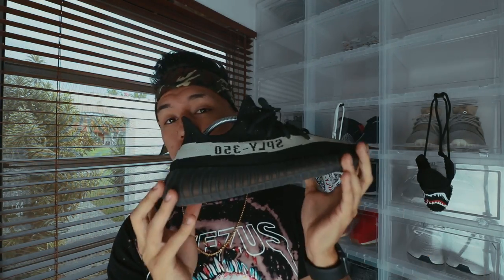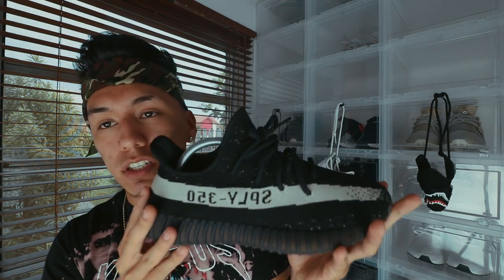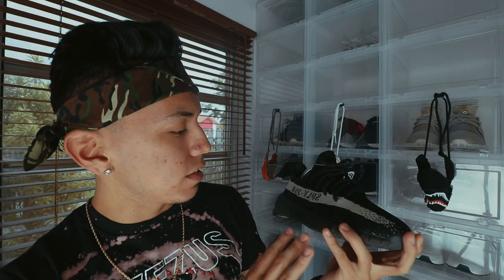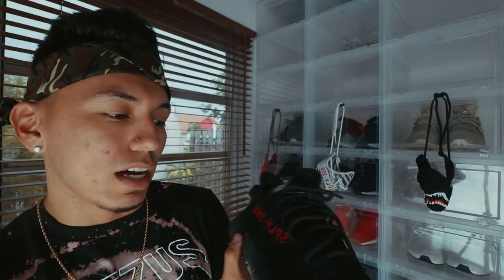MY ENTIRE YEEZY SNEAKER COLLECTION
-RANDOM LINKS-

-MY LINKS-
MY KNIFE